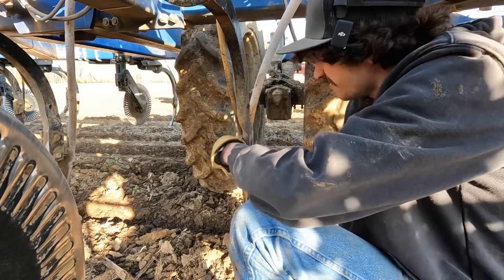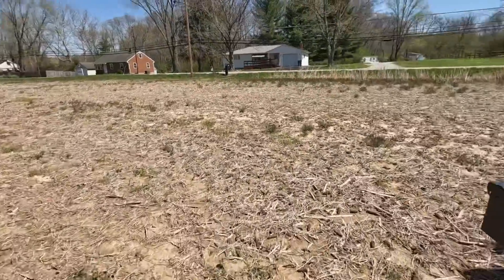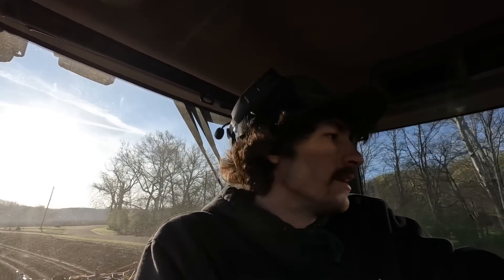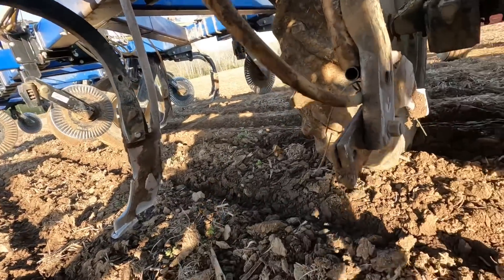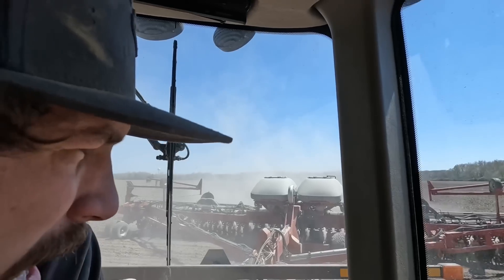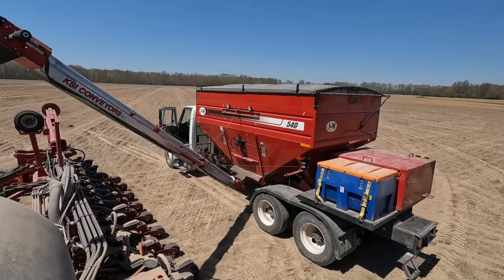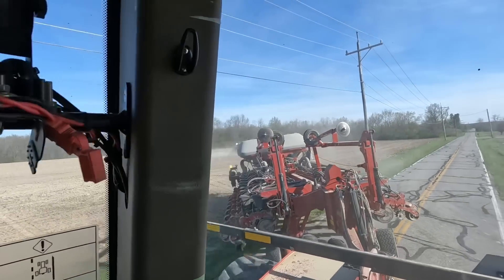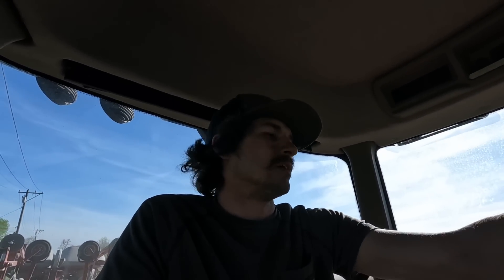Plant 2023 has begun. Days 1-3.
Stahl Farms, a family farm in Southwest Ohio. We farm corn and soybeans with lots of red equipment. My goal is to show a little bit of everything. The good, the bad, the fun and the boring days.